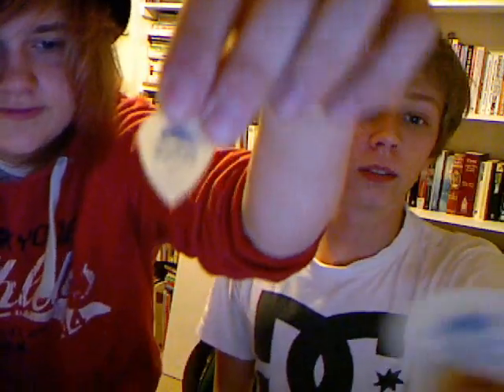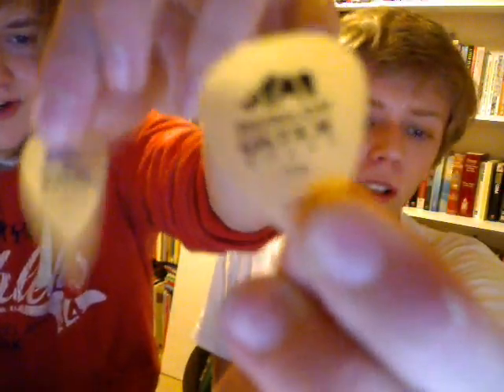jim dunlop ultex sharp review-sock ownage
ultex sharp review, sock murdering and more!.